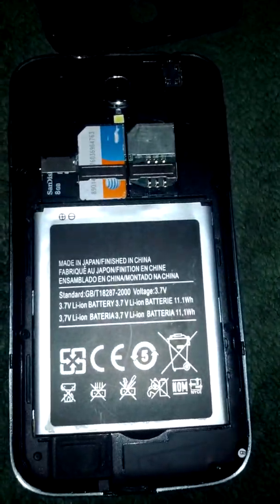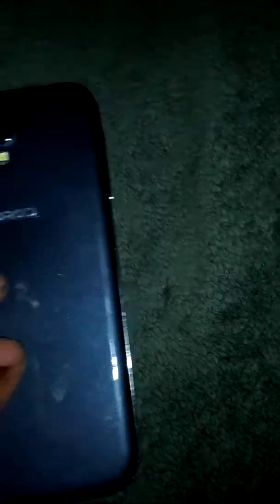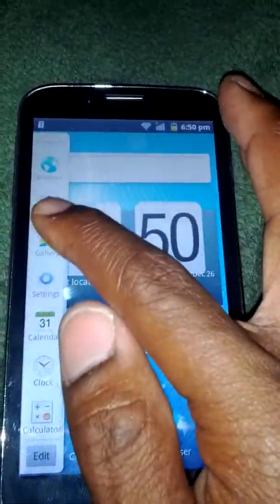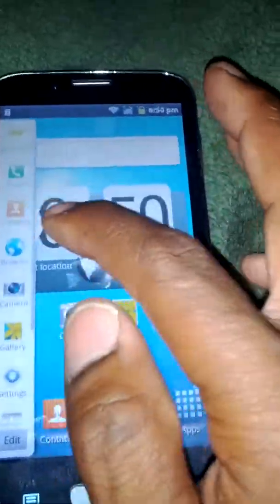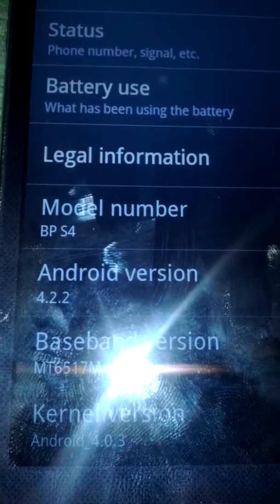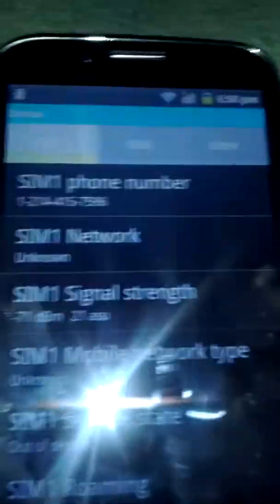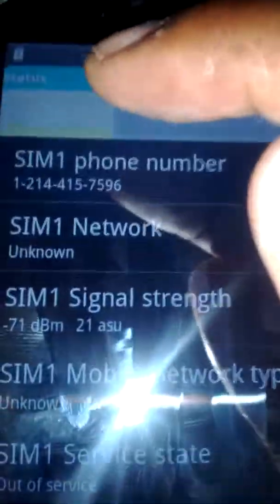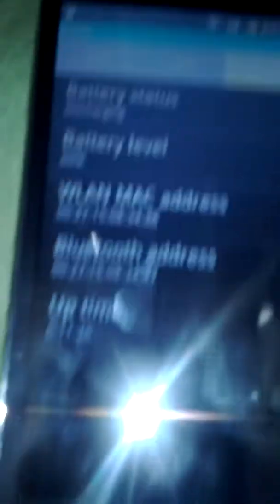S4 look alike